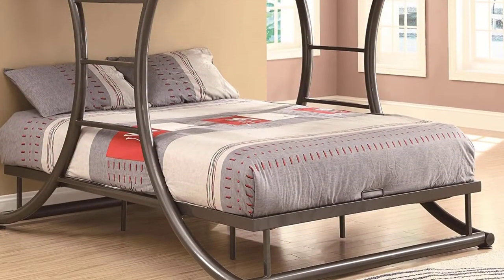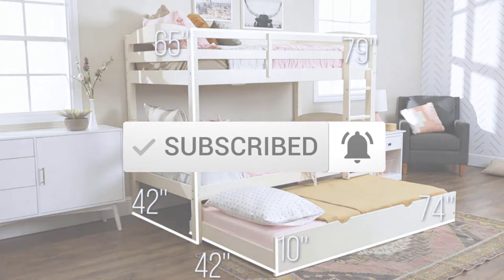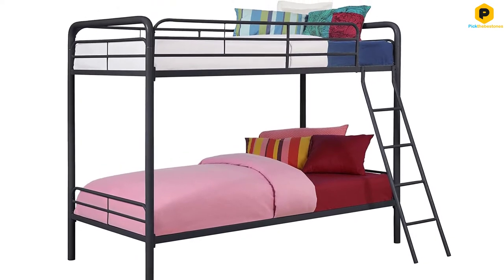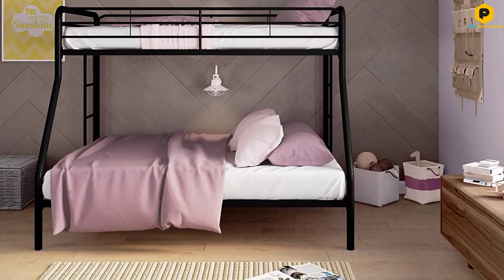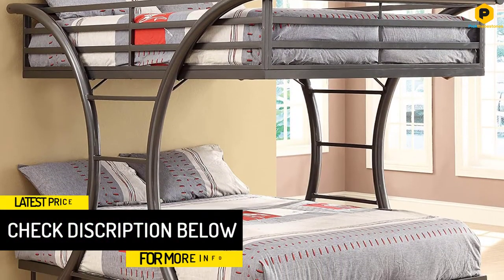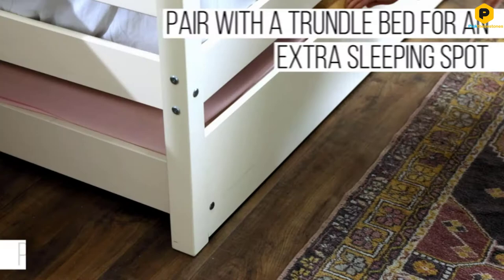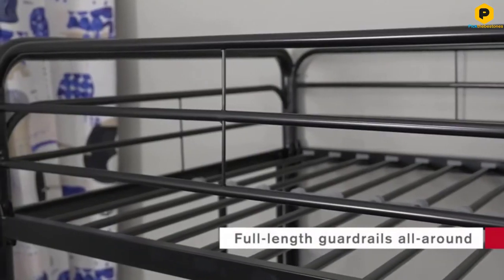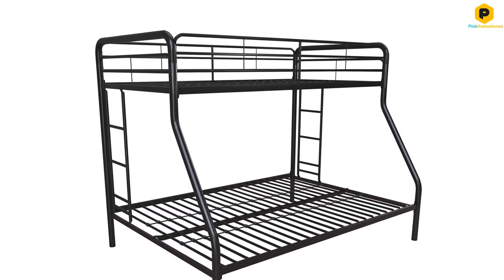Best Cheap Bunk Beds 2021 [Top 5 Picks]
▶️ In This video We recommended the top 5 best Cheap Bunk Beds in 2021

▶️ 5. Twin Over Twin, Metal Bunk Bed.

▶️ 4. Sturdy Kids Sturdy Twin Over Full Metal Bunk Bed.

▶️ 3. Stylish Bunk Bed.

▶️ 2. Solid Wood Twin Bunk Bed.

▶️ 1. Twin-Over-Full Bunk Bed.

In this video, we shortlisted the top 5 Best Cheap Bunk Beds on the market in 2021. We made this list based on our personal opinion. After performing our research based on their price, quality, durability, brand reputation, and other related issue and we ranked them no particular request or influence.  All of them are maintaining quality. If you want to buy Cheap Bunk Beds, we think this list will be very helpful to you.

We hope you like the Cheap Bunk Beds we select for this year. If you have any questions related to the Cheap Bunk Beds which are listed here, please leave a comment down below and we will get back to you as soon as possible.